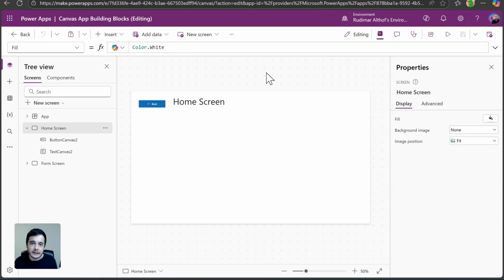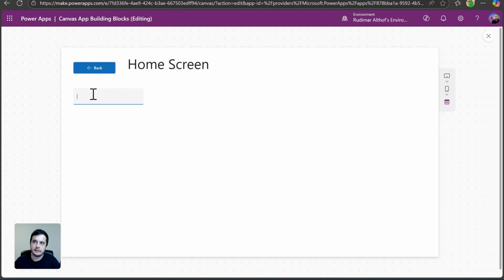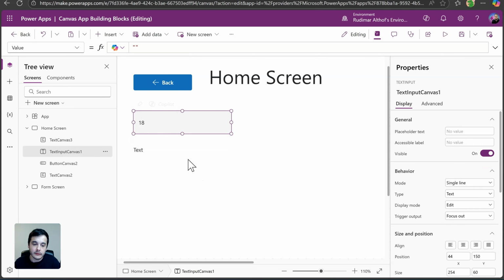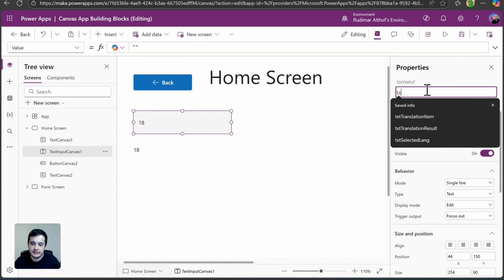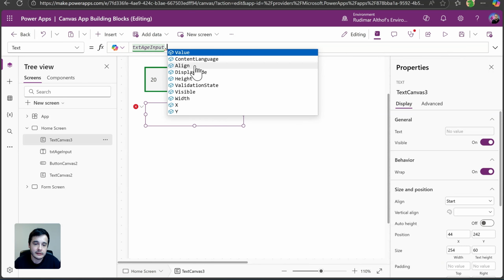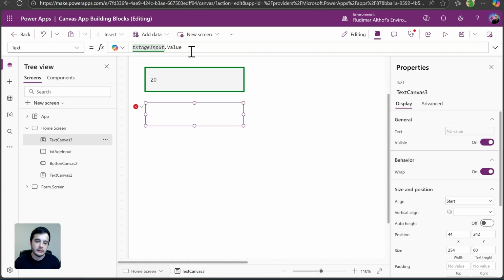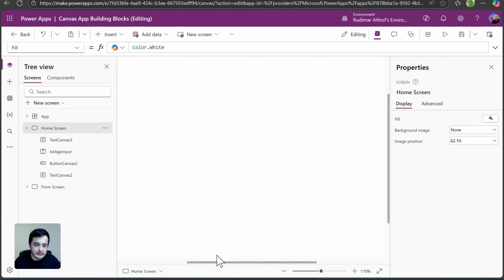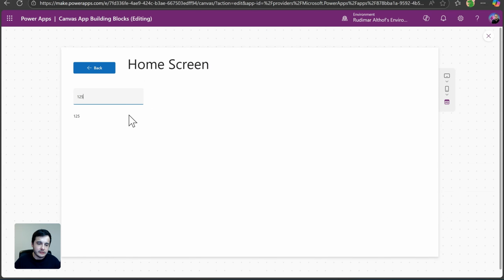How to Read Values from Input Controls in Power Apps | Power Fx Tutorial for Beginners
In this Power Apps tutorial, you'll learn one of the most fundamental concepts: how to read values from input controls like text inputs, dropdowns, sliders, radio buttons, and more. This skill is essential to make your apps interactive, functional, and dynamic.

👨‍💻 Join Rudy, a Power Apps developer, as he walks you through how to:

Extract values from various input controls
Understand control properties such as .Value
Use these values in formulas and display them dynamically
Rename controls for better code readability
Improve input responsiveness using properties like Key Press, Focus Out, and Delayed Update

🎯 Whether you're building a simple form or a complete business application, knowing how to handle input data correctly is crucial. This lesson is part of a larger Power Apps course available on YouTube and Udemy.

⏱️ Key Timestamps

00:00 – Intro: Why reading values from controls matters
02:00 – Using a Text Input and reading its value
03:00 – Connecting user input to a Label dynamically
04:20 – Understanding .Value and control properties
05:00 – Trigger options: Focus Out vs Key Press
06:10 – Summary & what’s next

📌 Topics Covered:
Power Fx Basics Recap
Canvas App Input Controls
Using .Value in Power Apps
Displaying Dynamic Data
Tips for Naming Controls
Trigger Settings Explained (Key Press, Focus Out)
Real-Time Value Updates in Labels

💡 Don't miss this step-by-step guide designed for Power Apps beginners who want to understand how user inputs power your apps!

👉 Get the full course ad-free on Udemy in the Fixed Comment